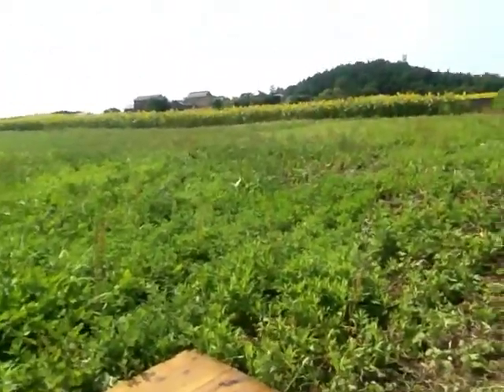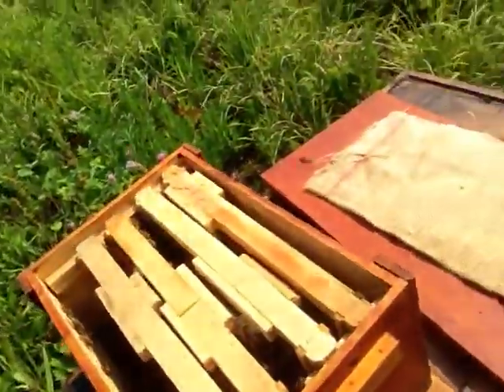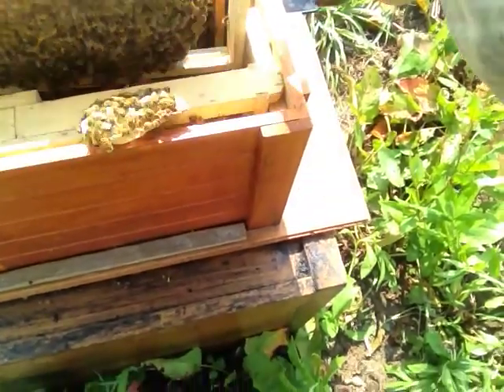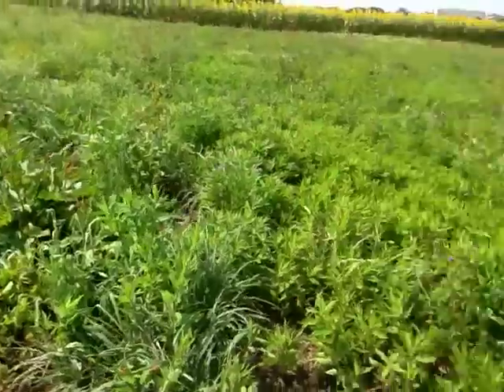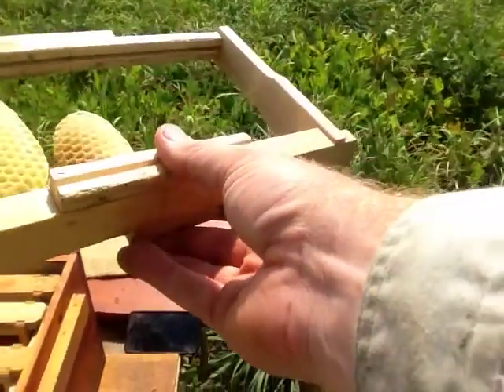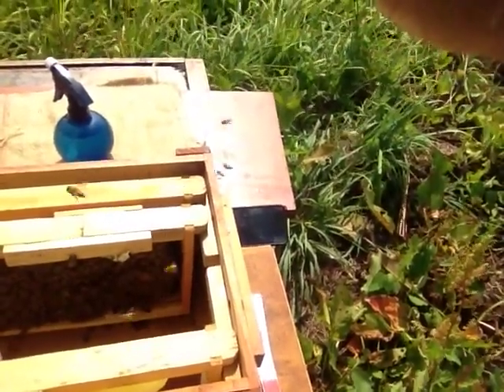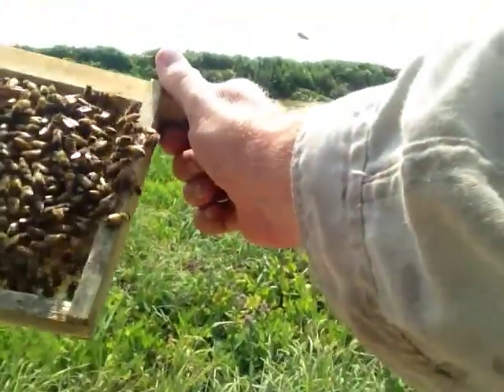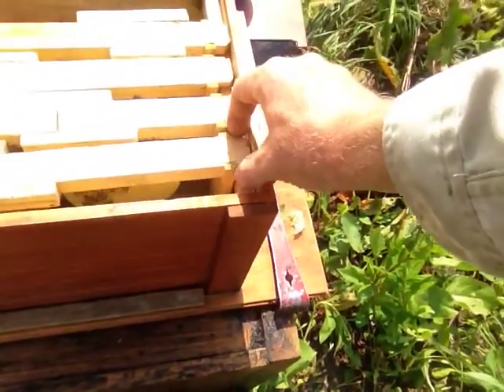Hi-tech Beekeeping - chest cam on ipad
This is recording from the ipad. I need to practice using it better... I am talking to the other camera I am recording with. Here is a pic of my setup.